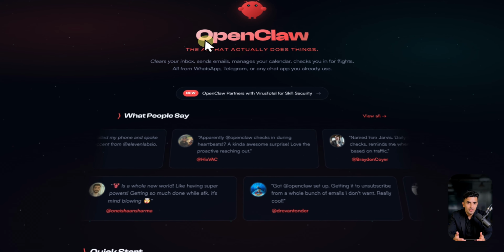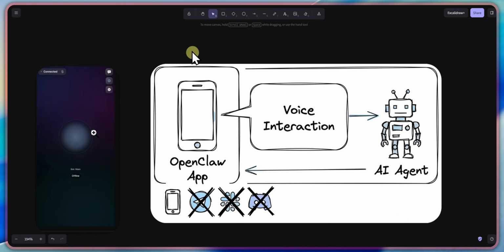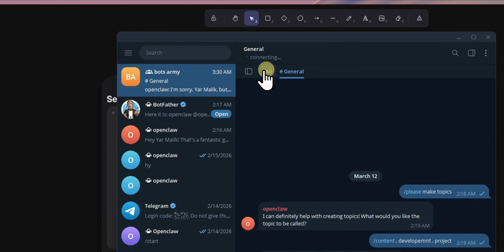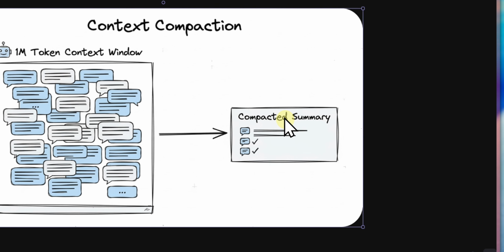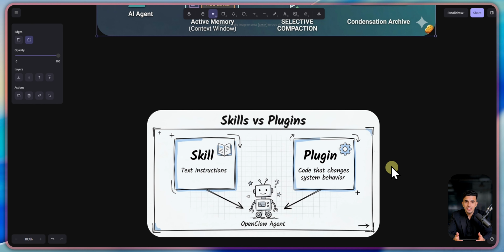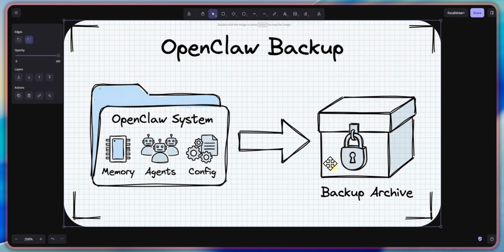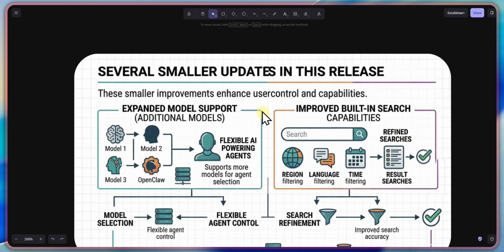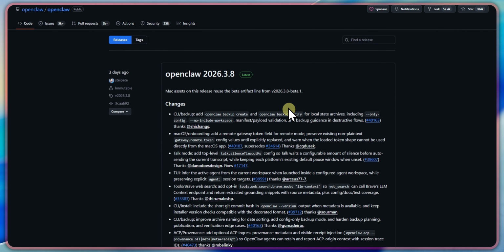The OpenClaw 3.8 Update Nobody's Talking About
OpenClaw 3.8 Major Update Explained | Mobile App, Plugins & Telegram Topic Routing

OpenClaw versions 3.7 and 3.8 represent a significant advancement, with nearly 200 developers contributing to hundreds of changes. This video focuses on the most important updates for your OpenClaw agent, explaining how these improvements can enhance your overall ai workflow and ai automation efforts. We'll explore features like context engineering and expanded ai models, making your automation more robust and efficient.

In this video, I break down the most important OpenClaw 3.8 features, including the potential OpenClaw mobile app, new plugin system, Telegram topic routing, context compaction control, and the new backup system.

Nearly 200 developers contributed to these releases, bringing hundreds of improvements to the OpenClaw ecosystem.

If you’re building AI agents, automation workflows, or self-hosted AI systems, these OpenClaw updates introduce powerful new capabilities that make automation more reliable and scalable.

✅ OpenClaw 3.8 major features explained
✅ OpenClaw mobile app rumors and voice interaction
✅ Telegram topic routing for multiple AI agents
✅ New OpenClaw plugin system vs skills explained
✅ Context compaction control for better AI memory
✅ Backup system to protect your OpenClaw setup
✅ Security improvements and new AI model support

🧠 Why This OpenClaw Update Matters

The OpenClaw 3.8 update makes the platform significantly more powerful for building AI automation systems.

With these improvements you can:

• Run multiple AI agents in Telegram topics
• Extend OpenClaw using plugins
• Prevent important instructions from being lost in AI context
• Safely backup and restore your AI agent environment
• Improve security and system stability

These changes make OpenClaw a much stronger platform for AI agent orchestration and automation workflows.

✅ OpenClaw users and contributors
✅ Self-hosted AI enthusiasts
✅ Anyone exploring AI agent frameworks

👋 Follow Me For AI Automation Content

Chapters:
0:00 OpenClaw 3.7 & 3.8 – The Biggest Update Yet
0:16 What Changed and Why It Matters for AI Agents
0:48 OpenClaw Mobile App Leak and Voice Interaction
1:16 Telegram Topic Routing (Multiple AI Agents in One Group)
1:45 Context Compaction Explained (How AI Memory Works)
2:25 The Problem: AI Agents Forget Important Instructions
2:34 Post-Compaction Sections (Major Fix)
2:50 Plugins vs Skills (Key Difference Explained)
3:19 Full Backup Feature (Save and Restore Everything)
3:50 New Models, Search Improvements, and Security Updates
4:11 200 Developers and Open Source Growth
4:38 Why This Update Matters for AI Automation
5:03 Learn to Build AI Agents (Community)

Comment your favorite OpenClaw 3.8 feature
Share with someone building AI agents